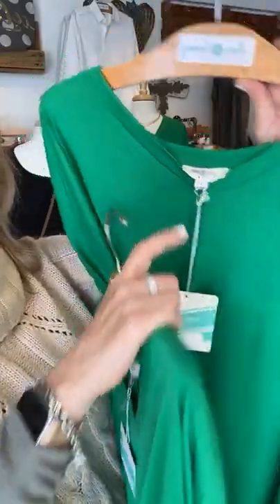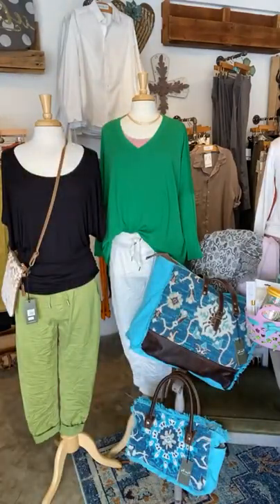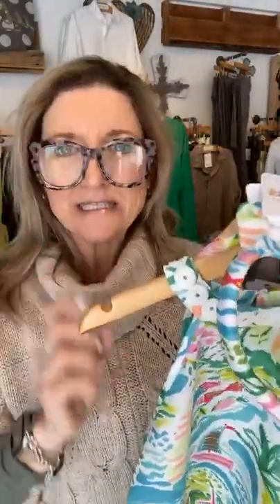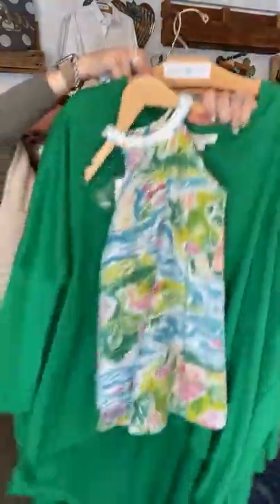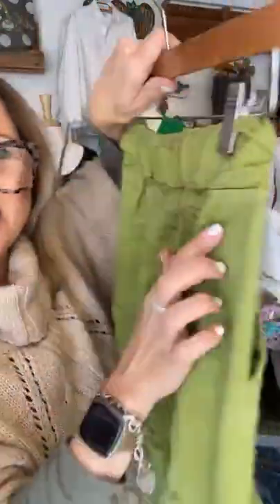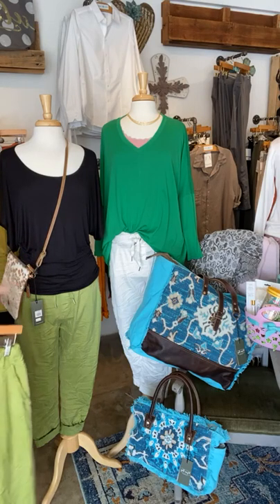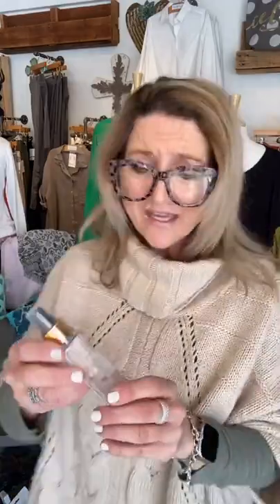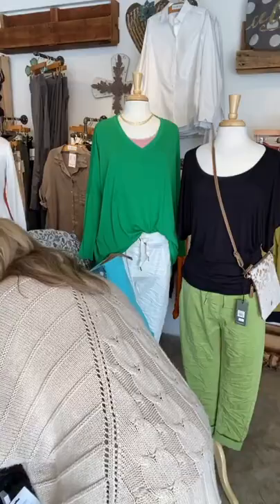Face Book Live #263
First Aired: March 17, 2021